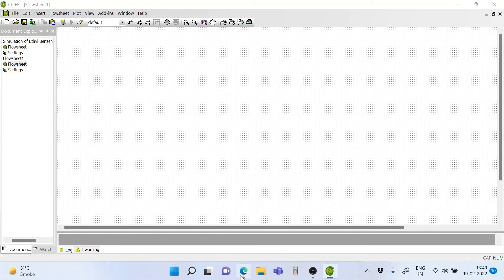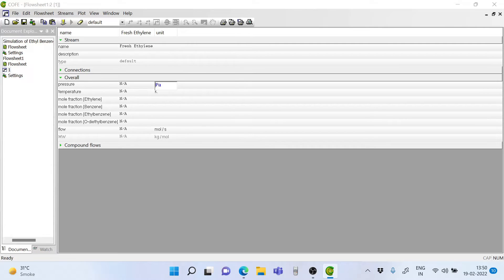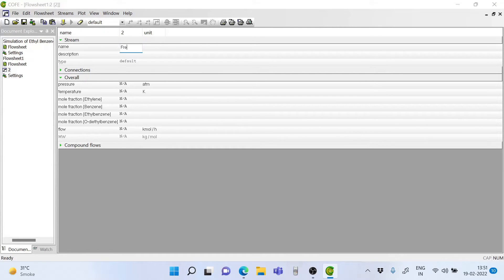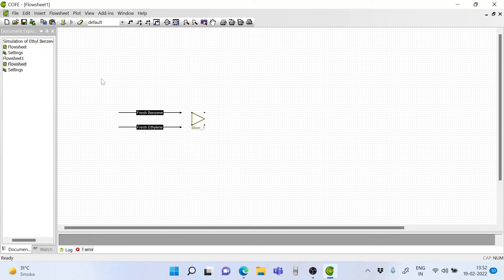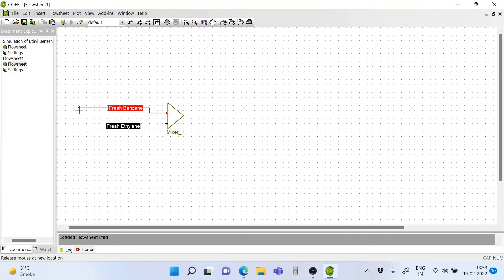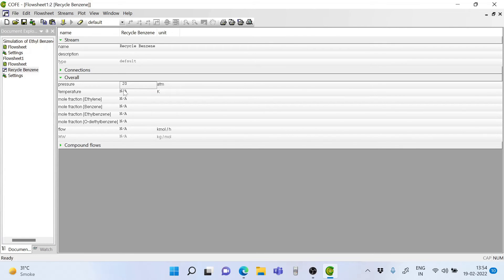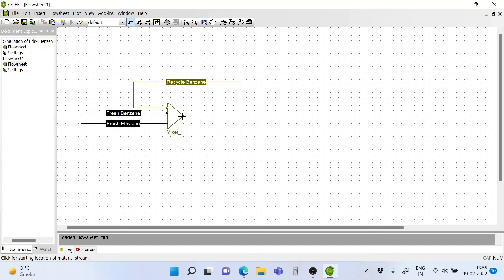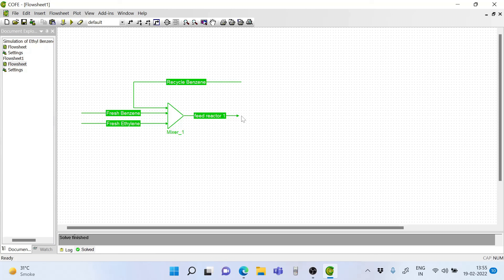Simulation of Ethylbenzene Process_2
Here we set up and simulate the feed and recycle streams. This follows selection of thermodynamics. How to do that? Watch

Here we discuss that some of the stream can be set to an approximate value. The simulator will converge to the optimal value. You need not sweat it out to fill all the information.